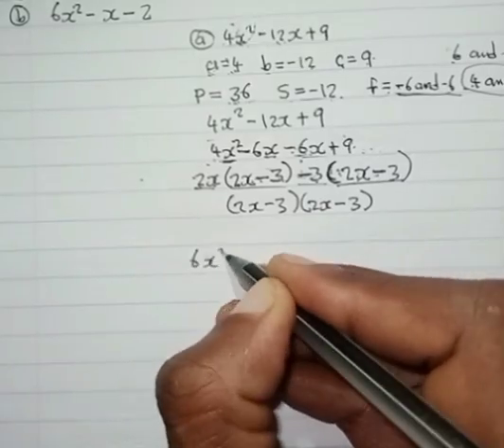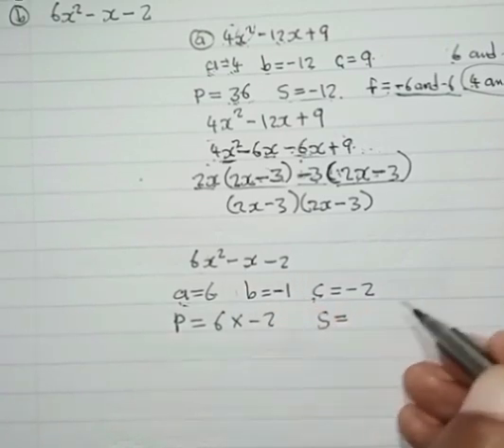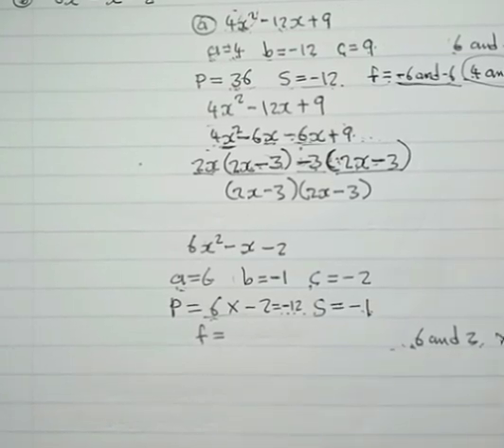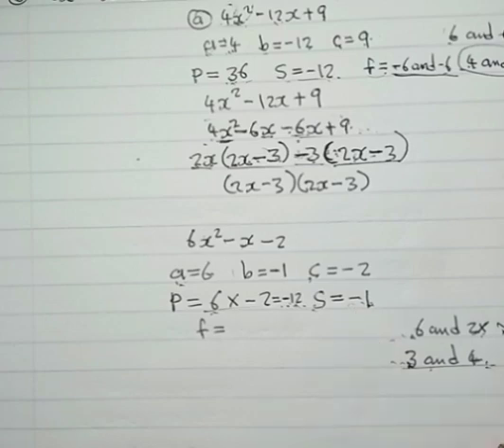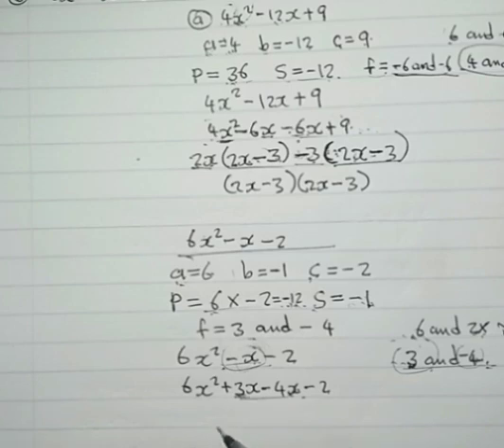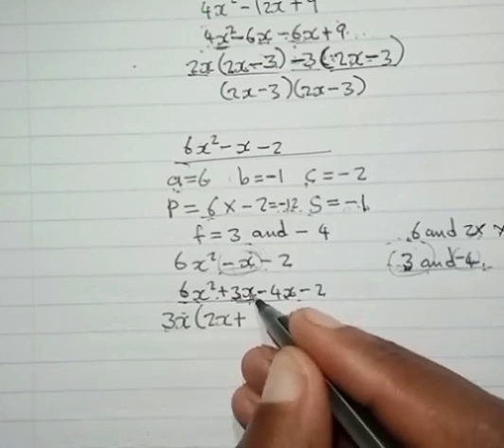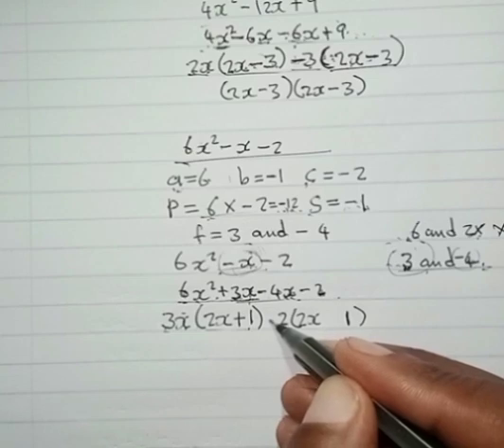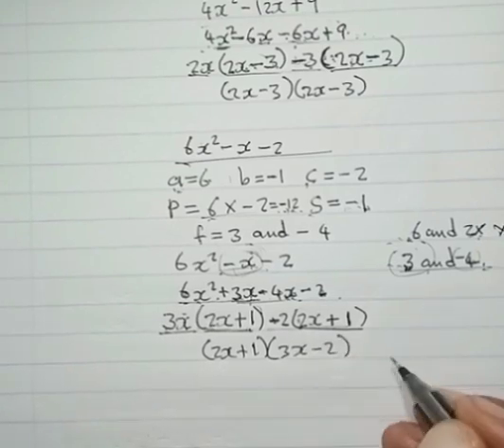Factorization part 2/2